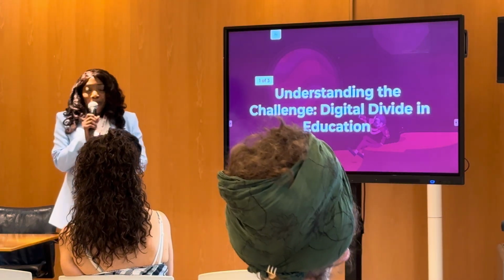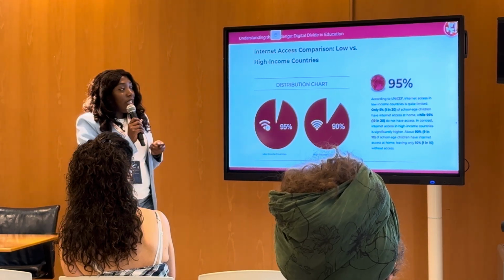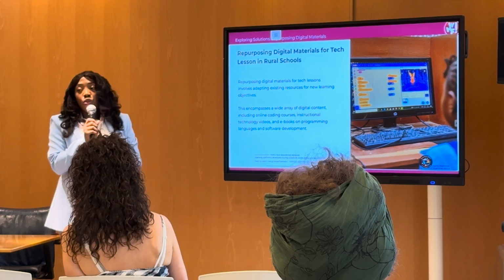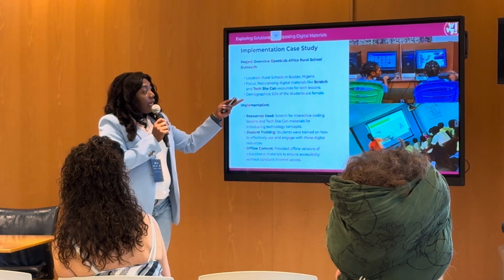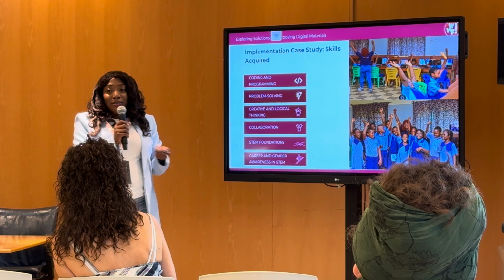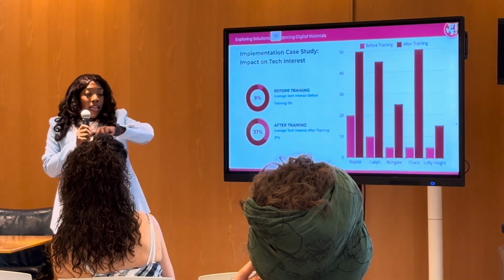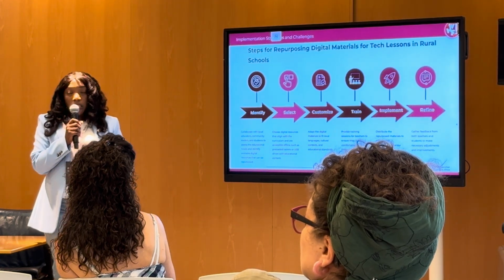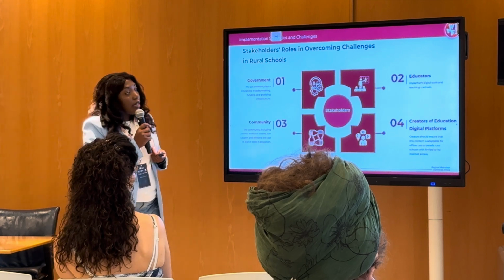Repurposing Digital Materials for Tech Lessons in Rural Schools:Bridging the Digital Divide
At this year's @WMFWeMakeFuture, I had the opportunity to speak on the edtech stage about "Repurposing Digital Materials for Tech Lessons in Rural Schools: Bridging the Digital Divide." It was an engaging experience, not only presenting but also answering questions from Italian educators. We discussed their areas of interest and I shared how we @openkidsafrica are repurposing digital content to deliver tech lessons in rural African schools, starting with Nigeria. It was exciting to highlight how we've leveraged @techshecan3756 resources and @scratchfoundation to make a difference in the lives of children in rural schools.